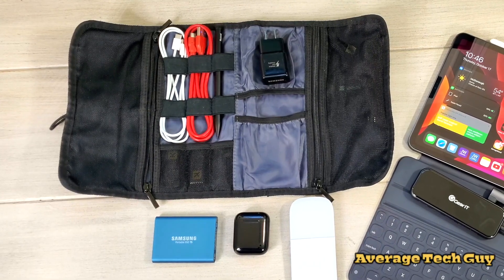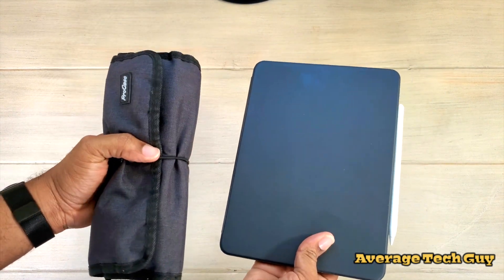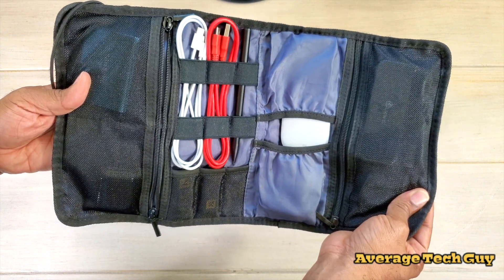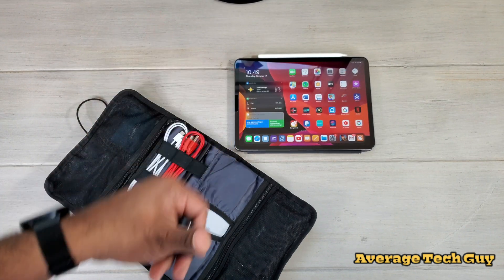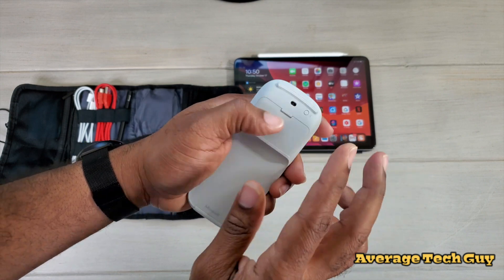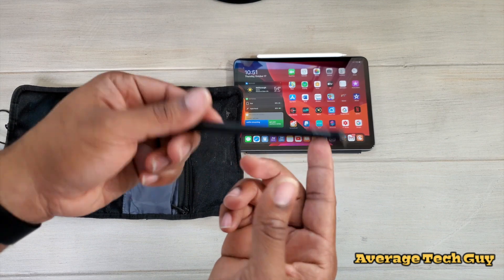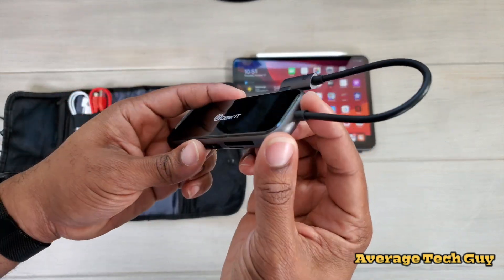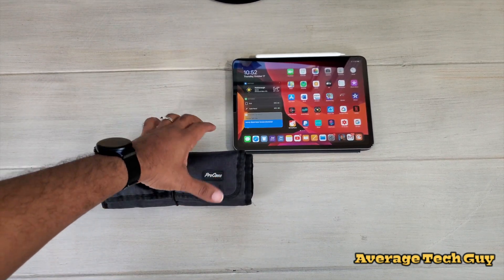My Most Minimal iPad Pro 11 Setup for iPadOs...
The most minimal setup for iPad Pro 11 is right here...

ProCase Travel Gear Organizer Electronics Accessories Bag

Audible Gift